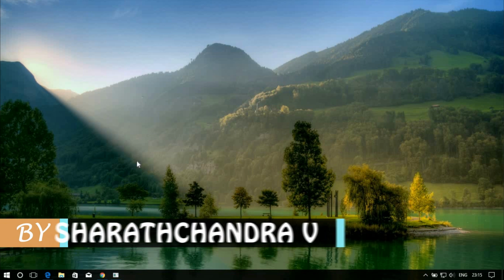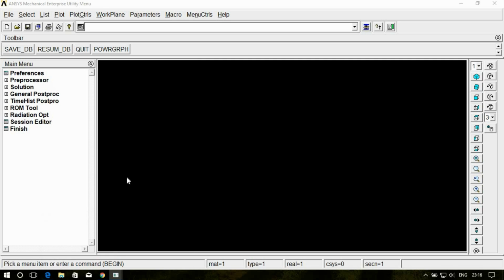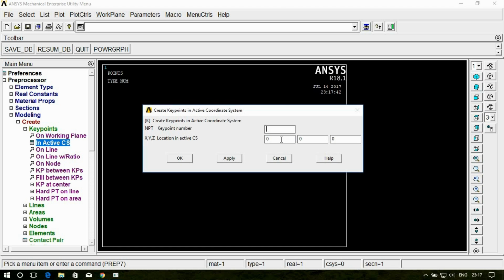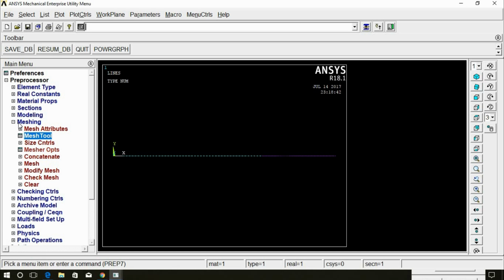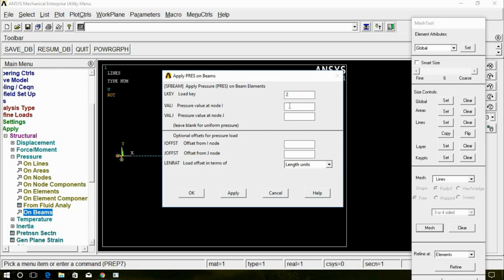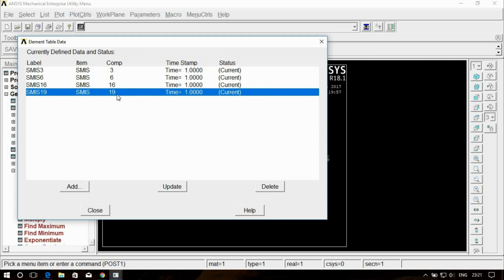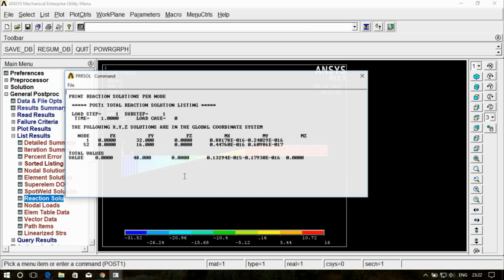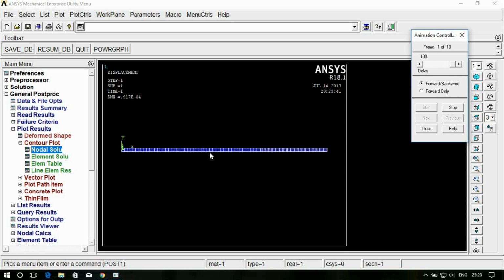ANALYSIS OF BEAM WITH UDL LOAD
link for theoretical solution of this problem